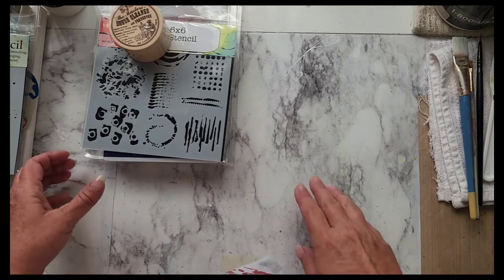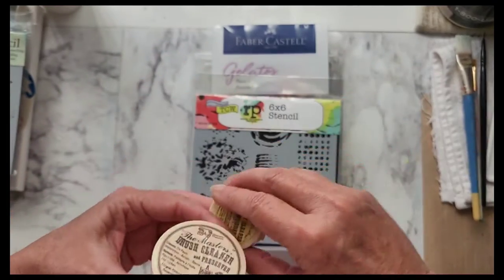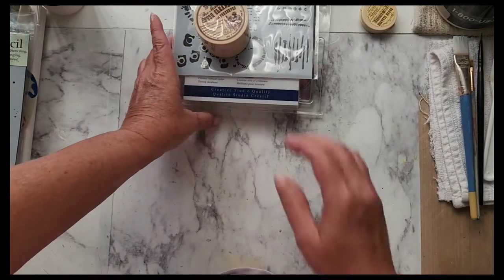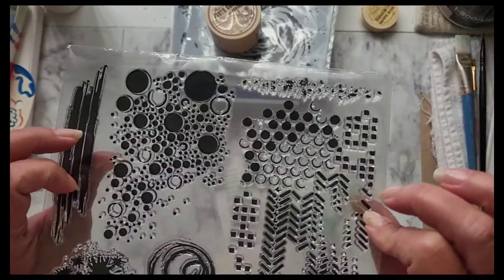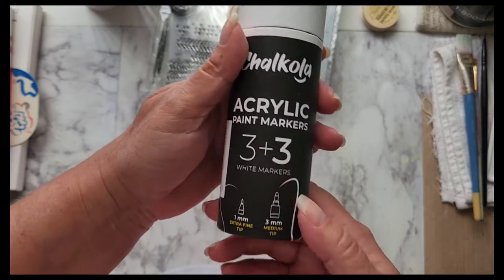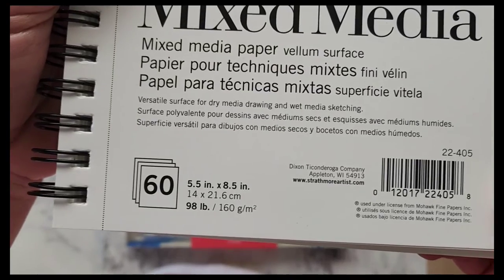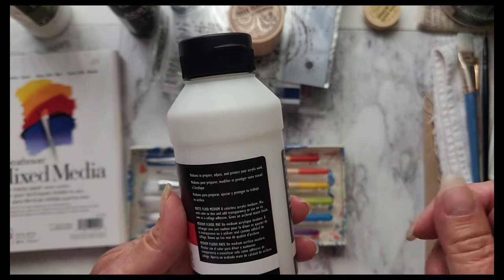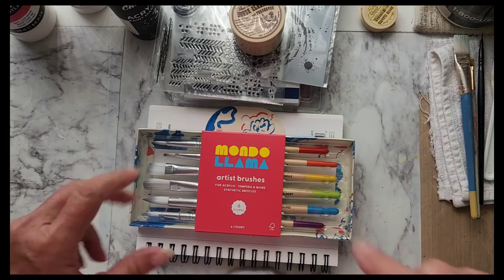Mother's Day gifts and small haul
Everything was ordered off of Amazon, including my gifts from my daughter except the paint brushes and art journal those are from Target.